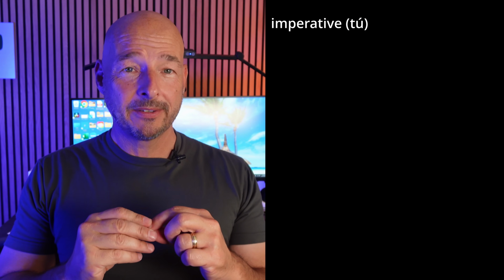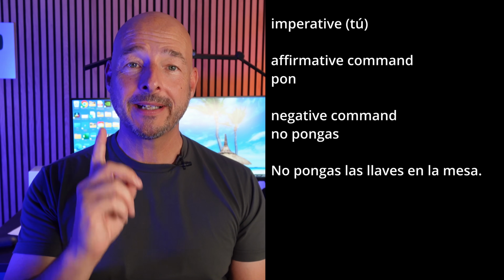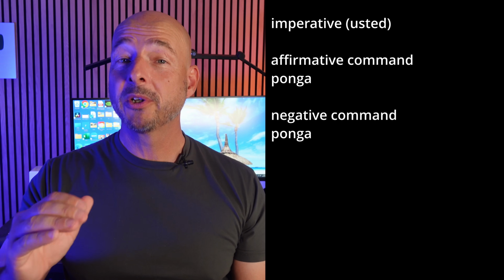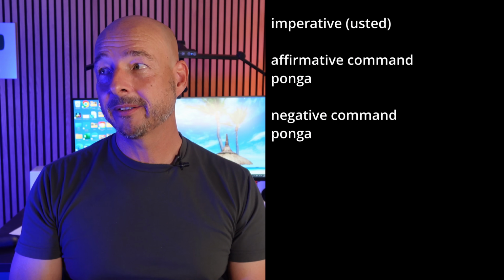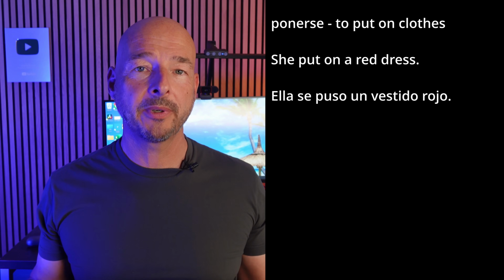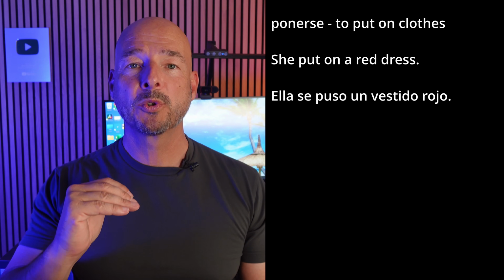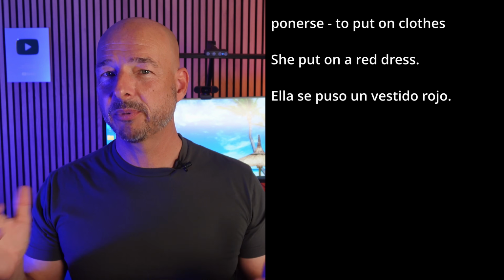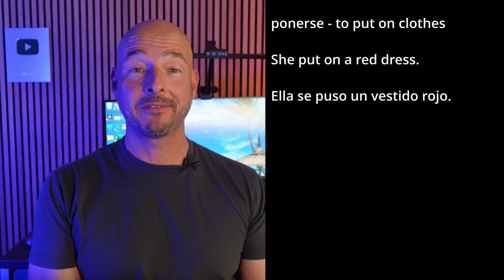PONER Explained: The Verb You’ll Use Every Day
In this video, I cover quite a few different areas of grammar as they relate to the Spanish mega-verb PONER. This one is geared toward beginners through low intermediate.

0:00 introduction
1:06 dónde pusiste
1:31 preterit tense
3:53 more translation
6:06 imperative
9:23 subjunctive
12:31 ¿Qué le pusiste?
14:55 poner +adjective
15:52 present tense
18:16 ponerse + adjective
19:29 to put on clothes
20:50 expressions with poner